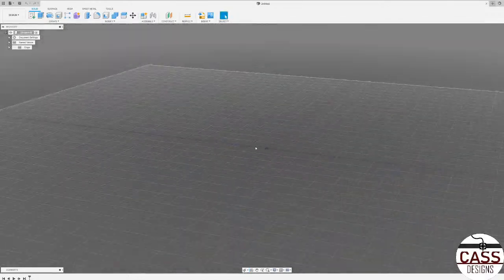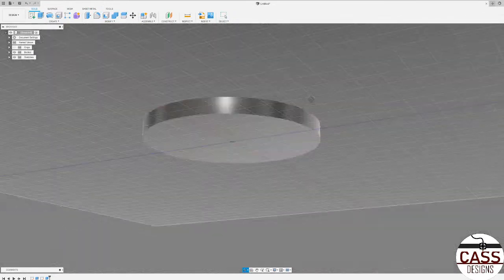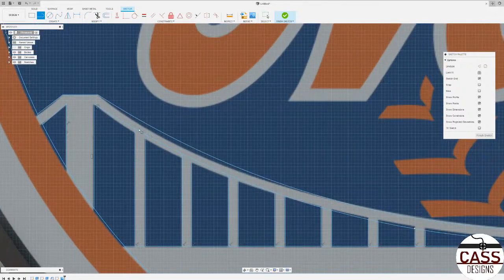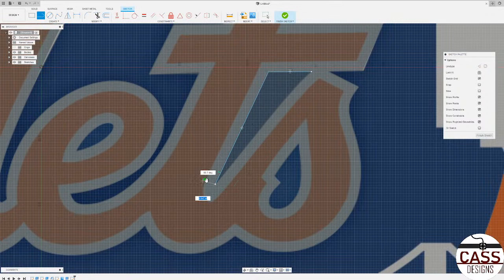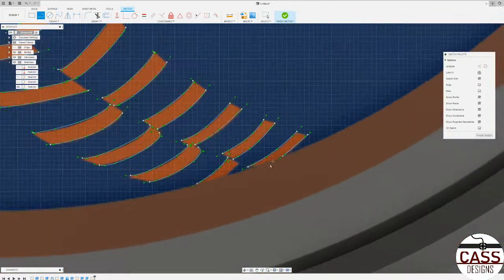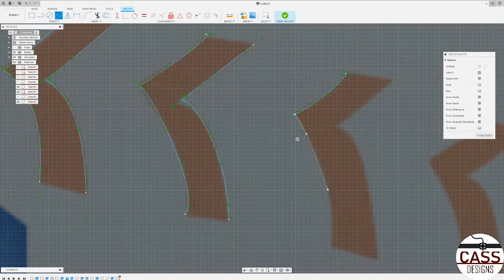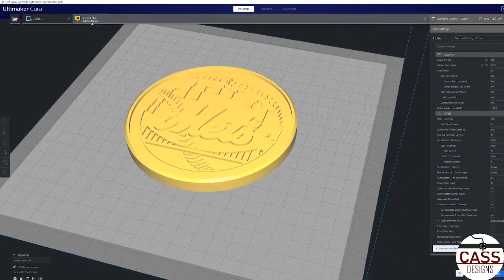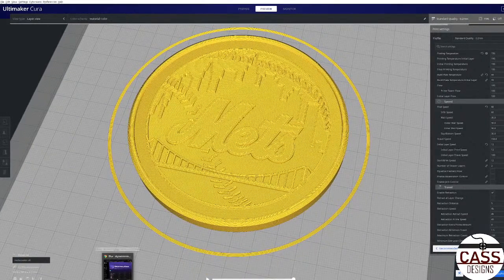Beginner 3D Design Stream - Autodesk Fusion 360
In this stream I'll show how to use generic design tool functions like sketch, extrude, cut, and more to design a coaster with a logo. Then, I'll use those functions to create a 3D keycap model.

All of this will be done in Autodesk Fusion 360.